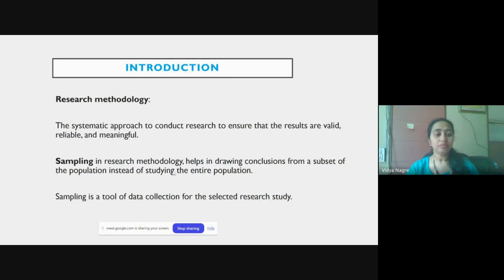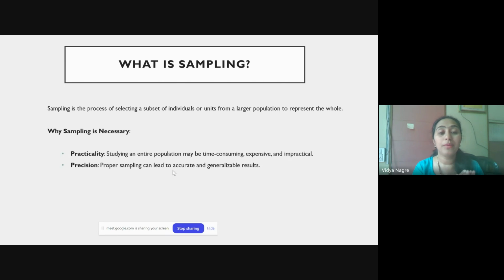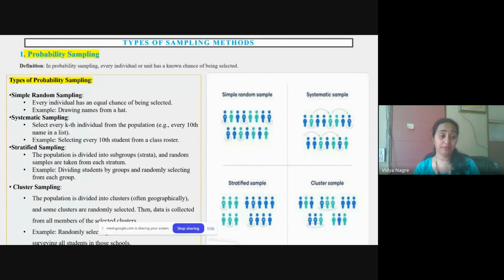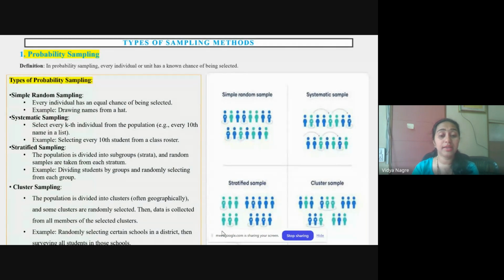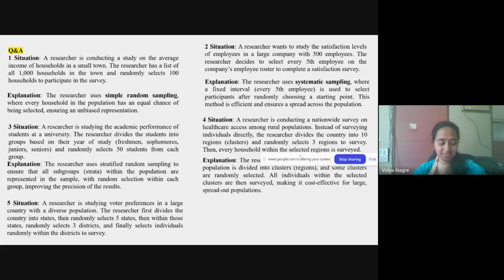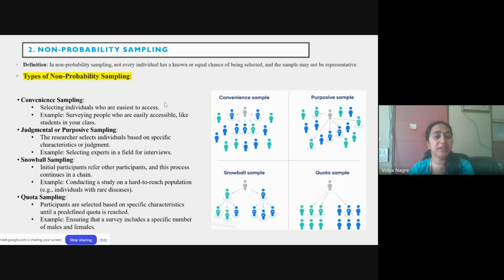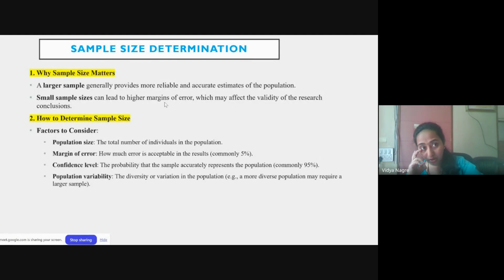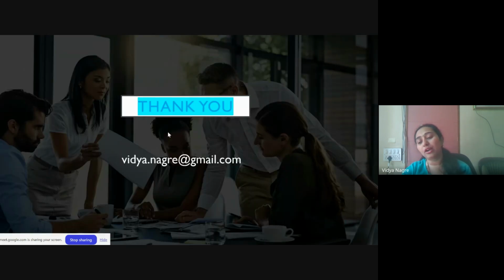Research Methodology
1. Organizing FDP / SDP / Refresher Programs for Teachers
2. Organizing Value Added Course for Students
3. Book / Conference Proceedings Publication with ISBN